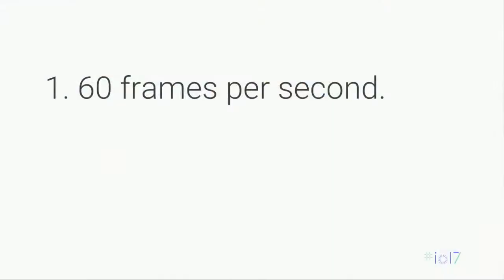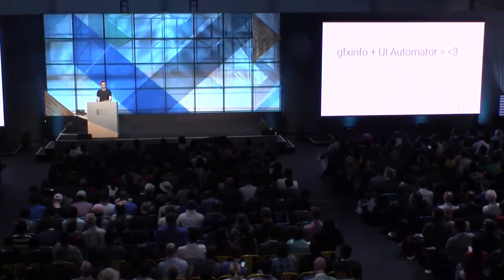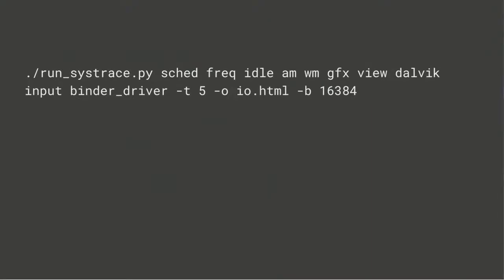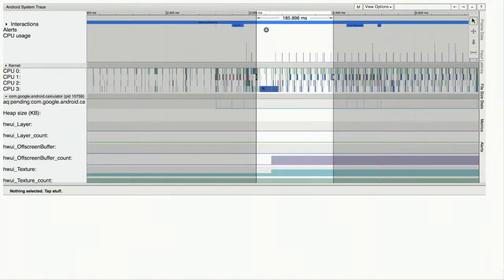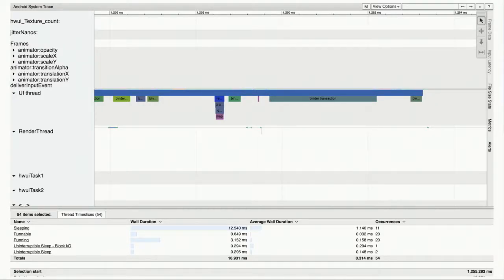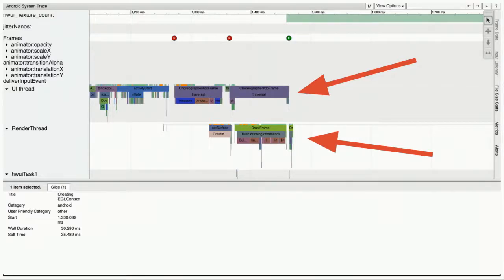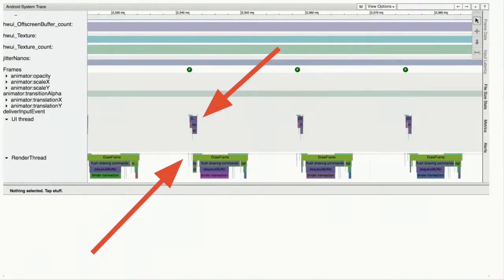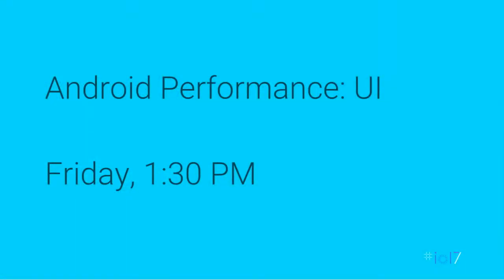Android Performance - An Overview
Day 2